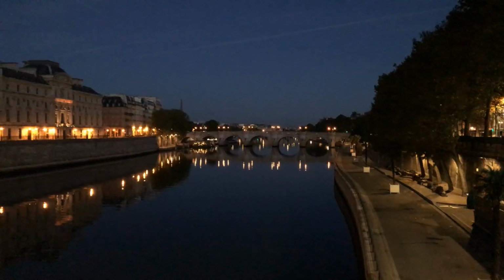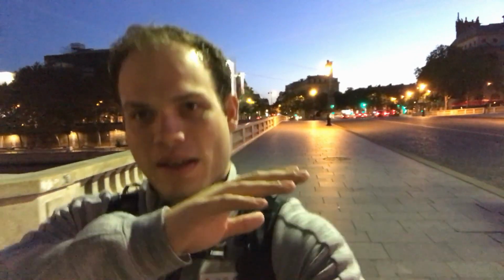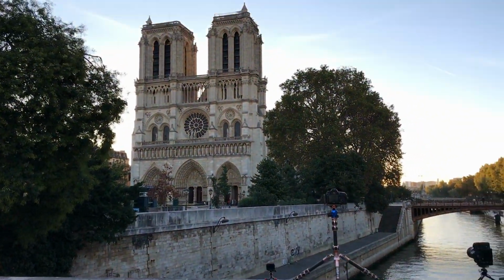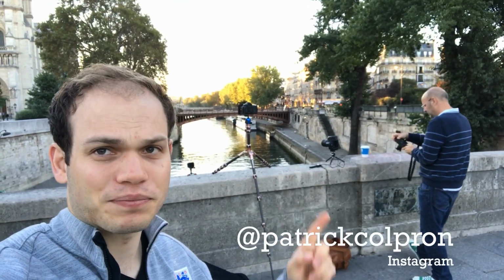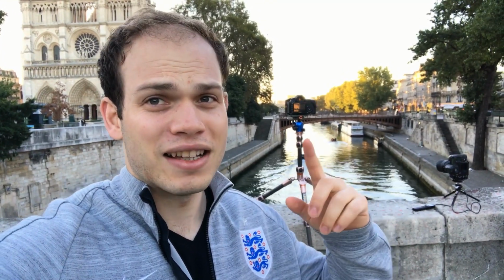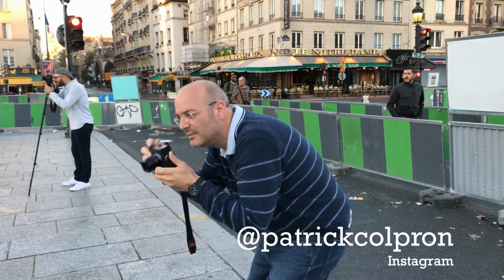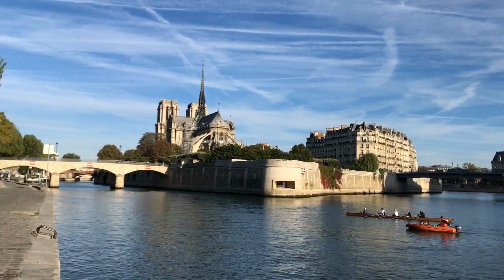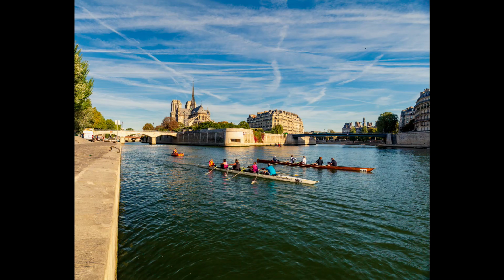Notre Dame Sunrise Photography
One calm and beautiful morning I headed to Notre Dame and it did not disappoint! The highlight really was watching the rowers do their morning training, which of course made for some amazing photos too.

Buyer's Guide:
Best for beginners - Canon 200D

L- bracket
Camera strap
Camera bag

My filter system:
Filter holder
10 Stop filter
Medium grad ND
Night filter